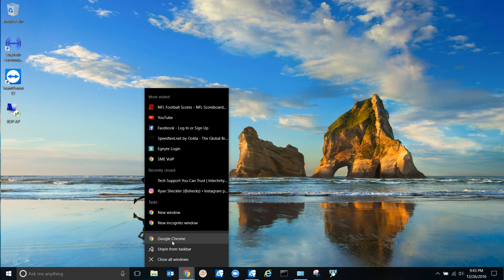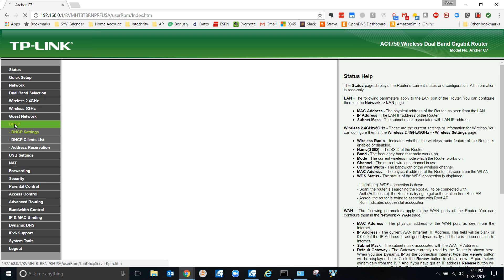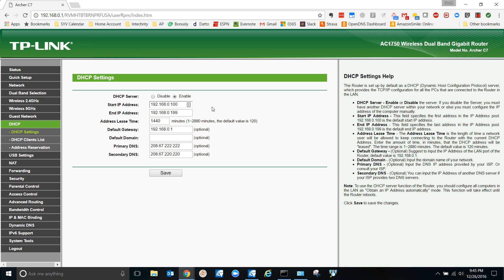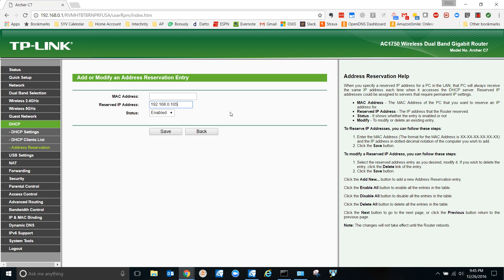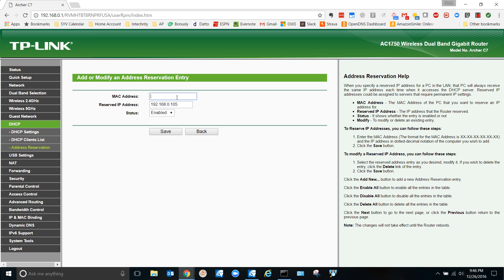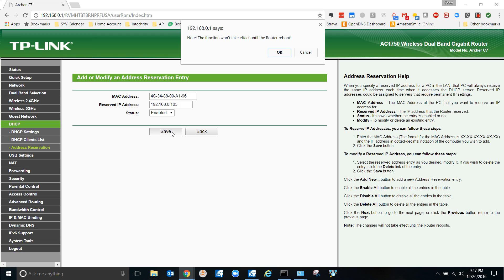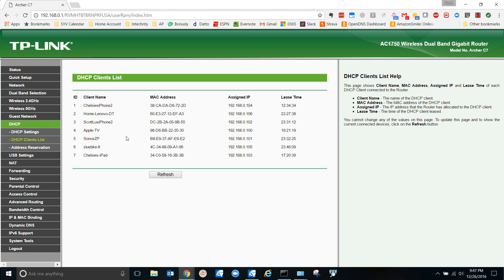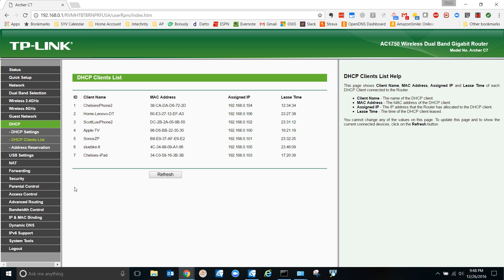How to reserve an IP address | How to find your DHCP scope